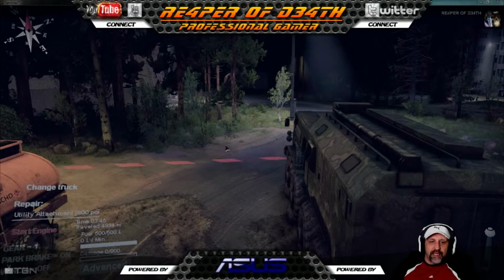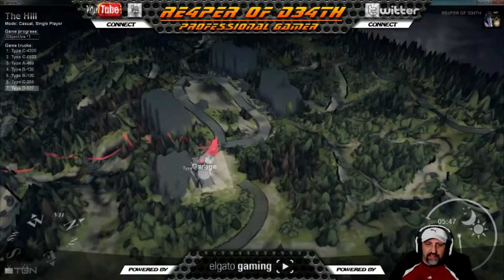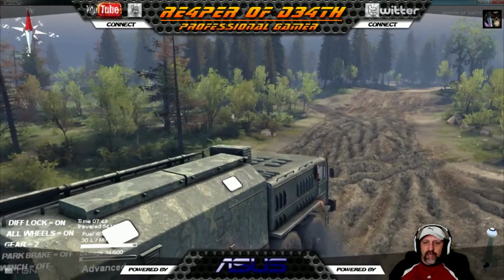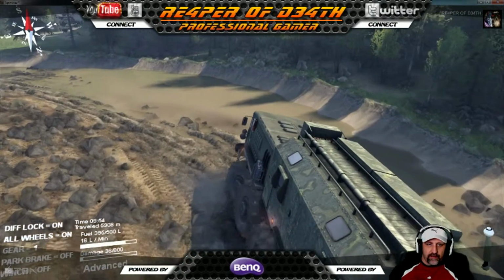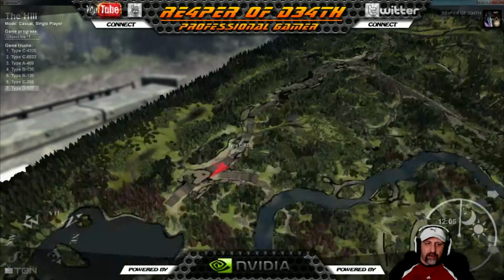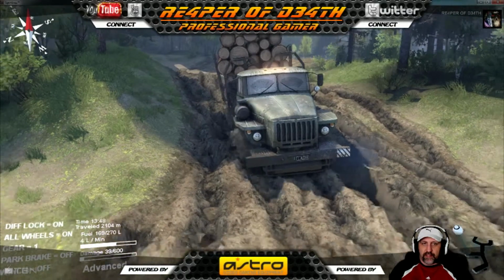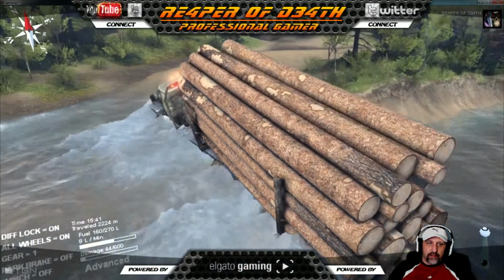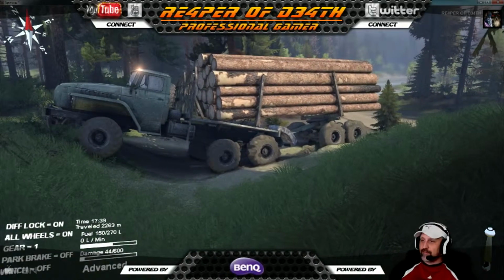➼ Let's Play Spin Tires "Got Wood" #1